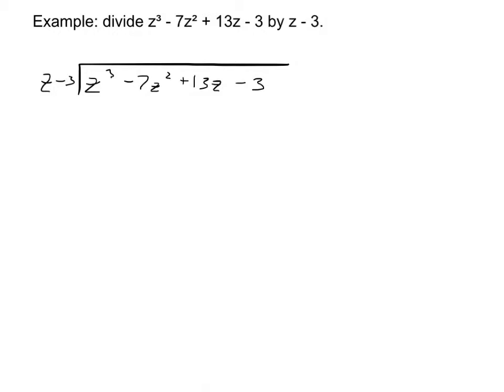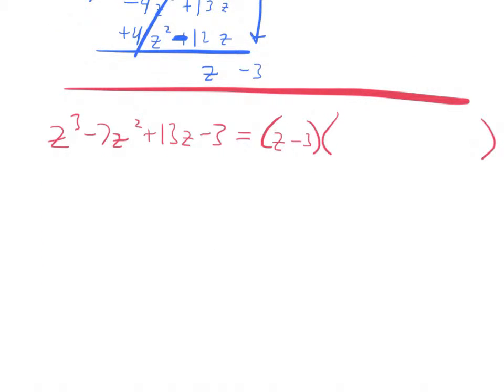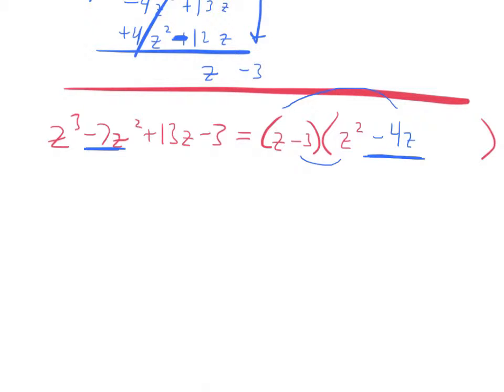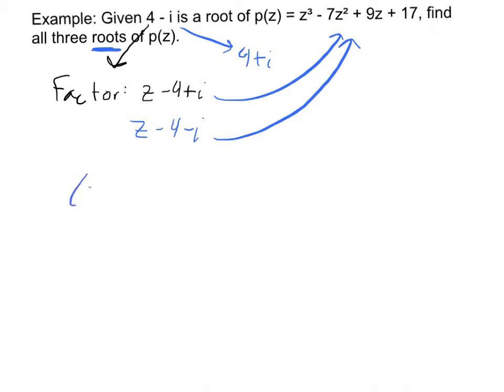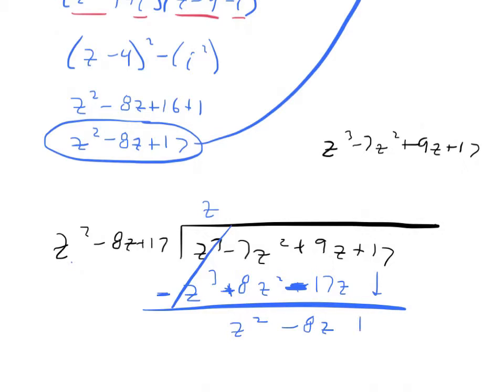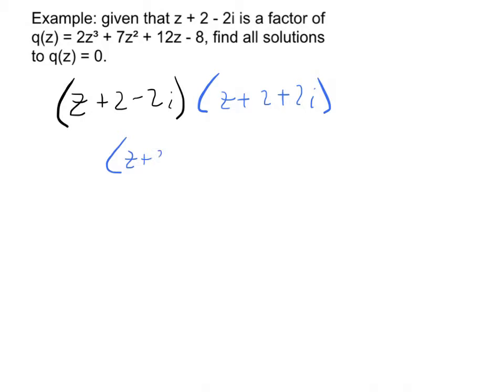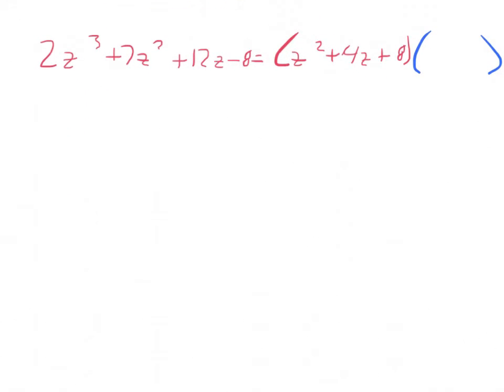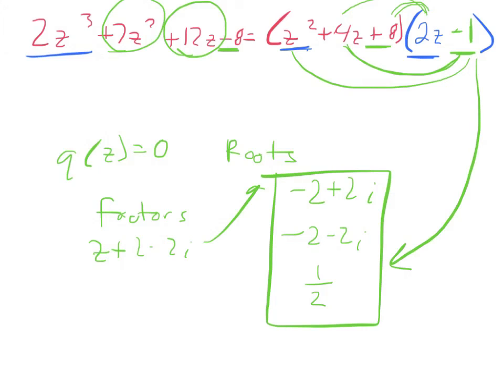Lesson Cx.7B - Factoring Polynomials